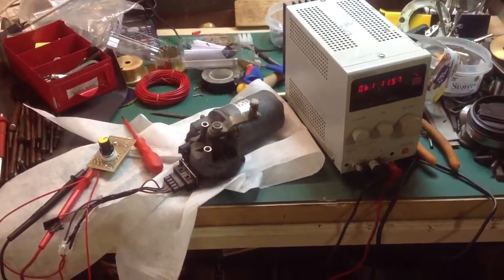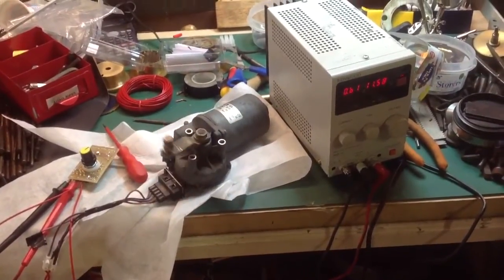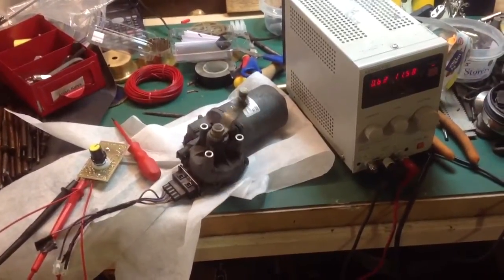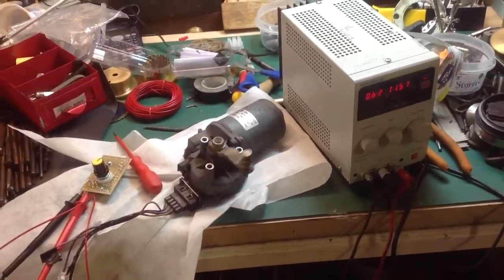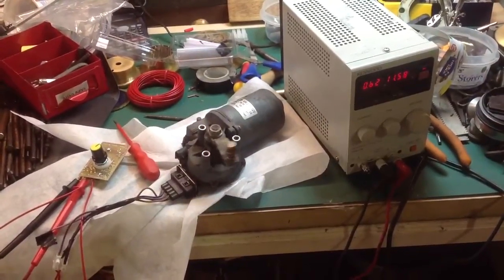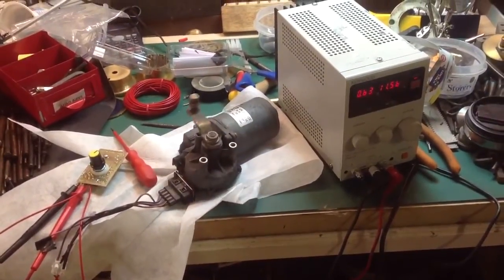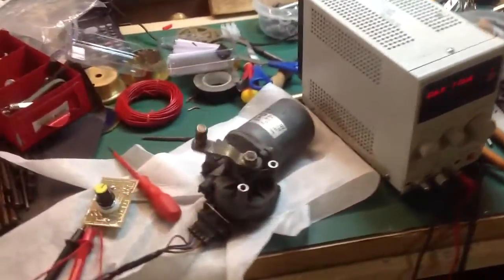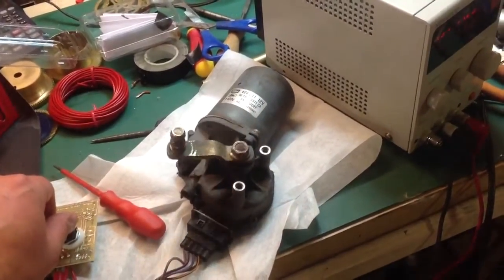Penny pusher windscreen wiper motor - vid1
Using Pwm controller from maplin. The squealing noise produced is louder than what is being picked up by the camera.